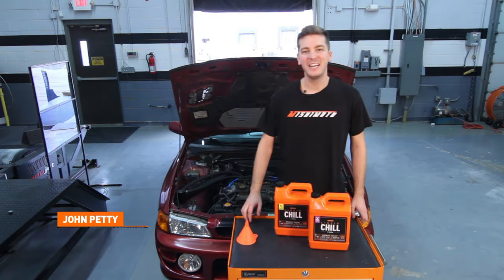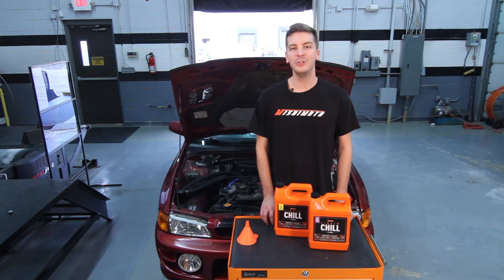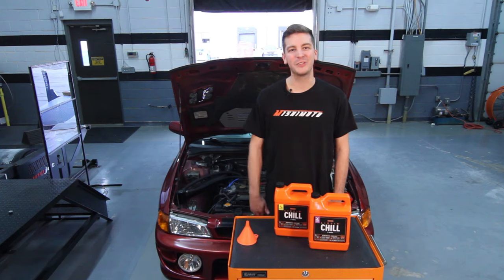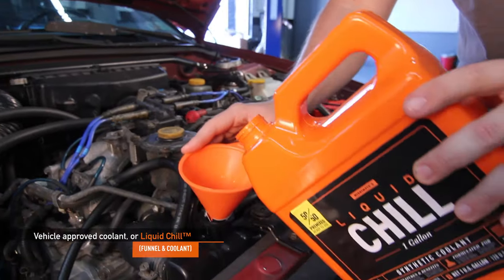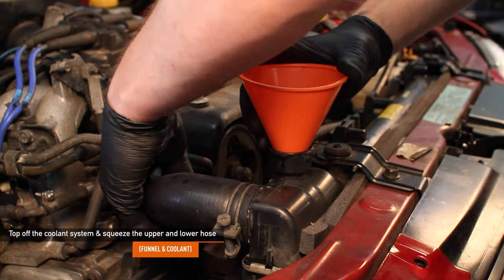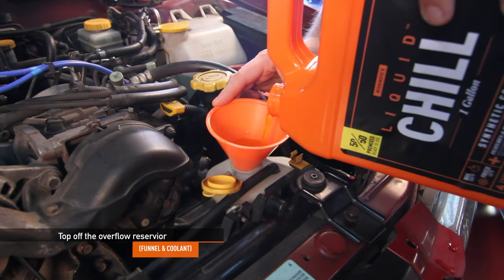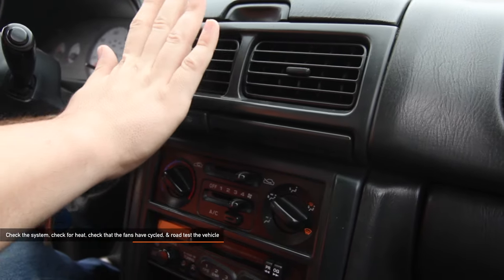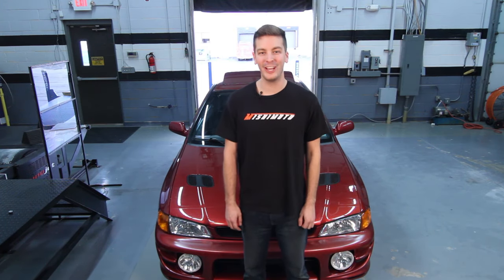DIY - How to Bleed a Coolant System with Mishimoto Liquid Chill™ Synthetic Engine Coolant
Mishimoto, the world leader in performance cooling products, teaches you to safely bleed your coolant system and replace with Liquid Chill™ Synthetic Engine Coolant. Features include:

• Protects against boilover to 265°F and freezing to -26°F
• Reduces engine wear
• Drops operating temperatures
• Inhibits corrosion
• Seals pinhole leaks
• Formulated for all radiator types
• Works with both gas/diesel engines
• Provides year-round protection
• Also available in premixed and full strength synthetic engine coolant

Model: MMRA-LC-FULLI & MMRA-LC-5050I